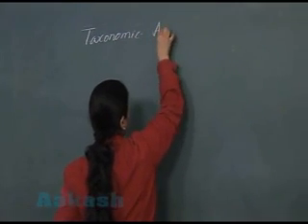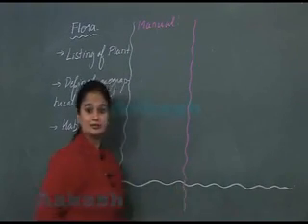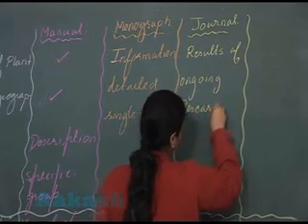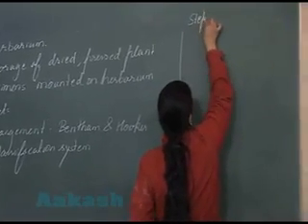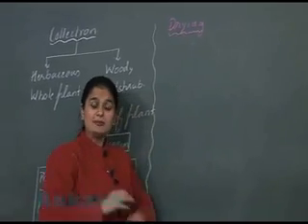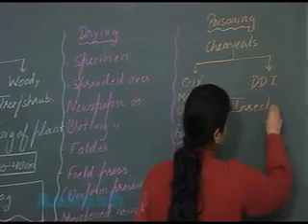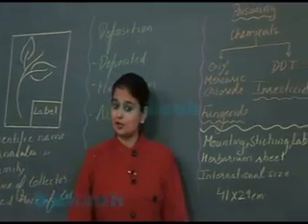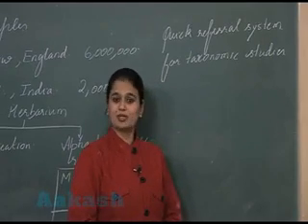Taxonomical AIDS - The Living World | Class 11 Biology Lecture 8 | NCERT// NEET